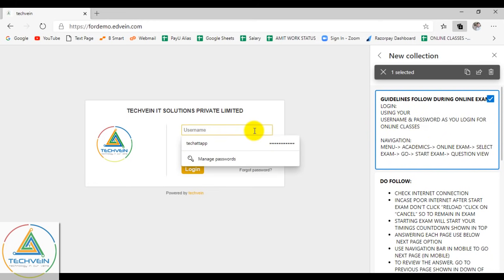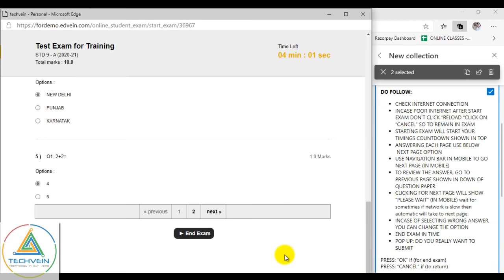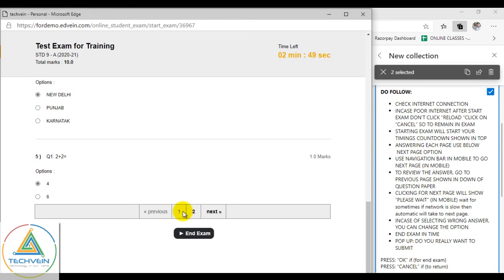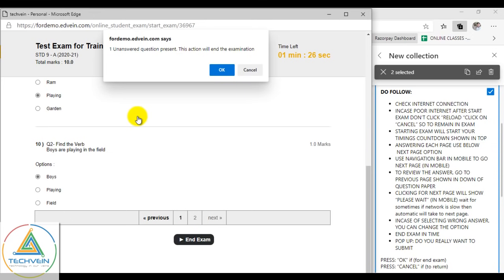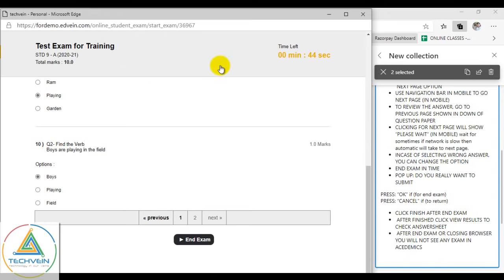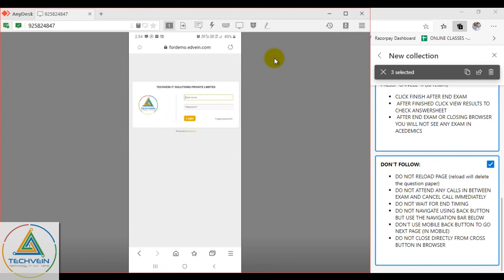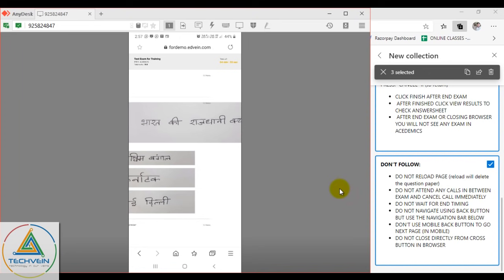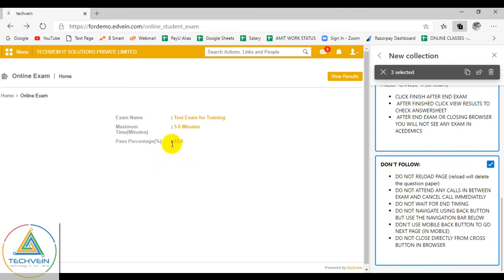GUIDELINES FOLLOW DURING ONLINE EXAM